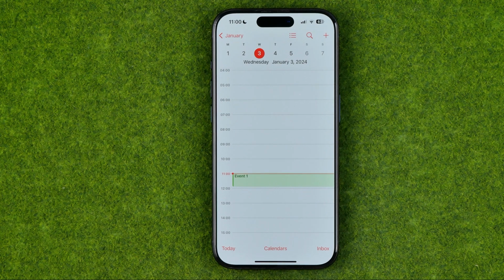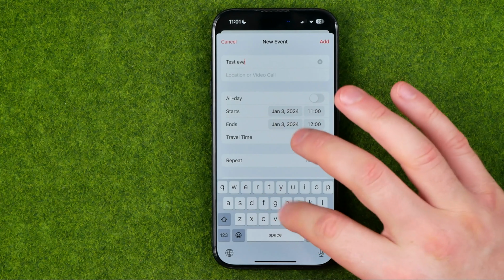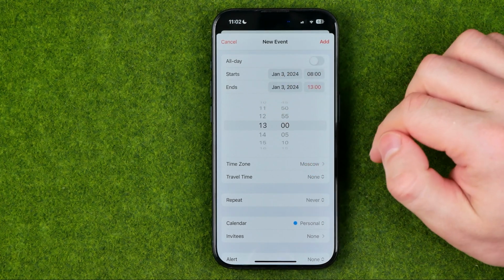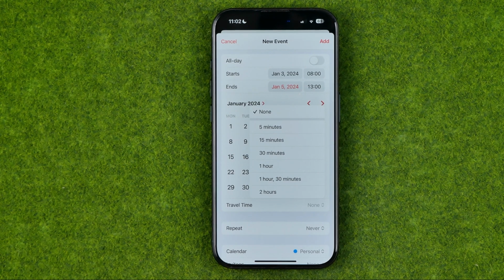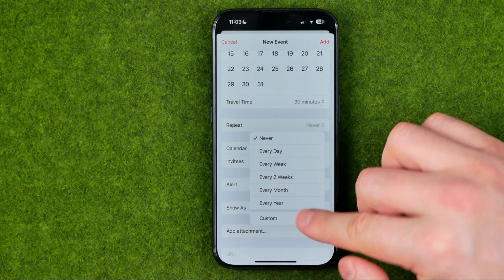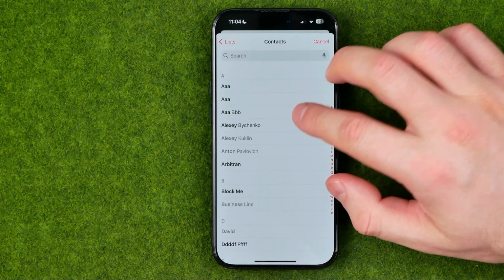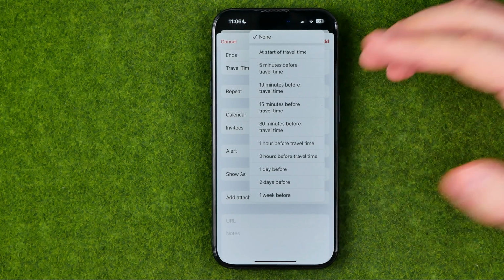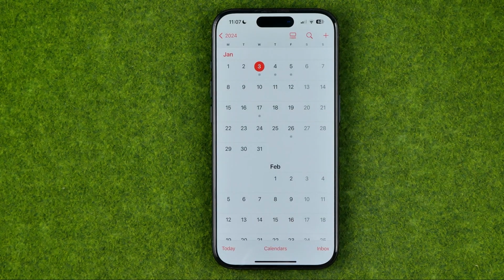How to Create Events in iPhone Calendar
If you are looking for a video about how to create events in iphone calendar, here it is! In this video I will show you how to. Be sure to watch the video to the very end. You will learn how to use the calendar app on iphone. That's easy and simple to do from your phone.